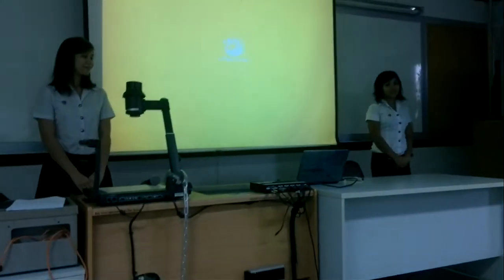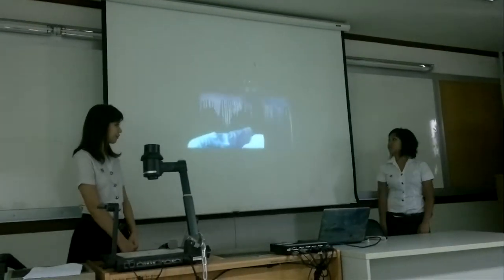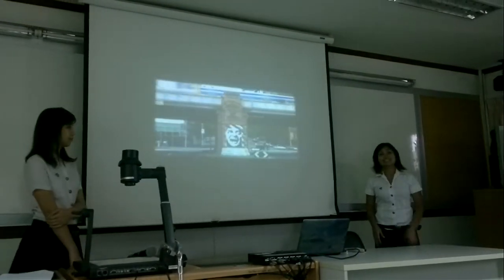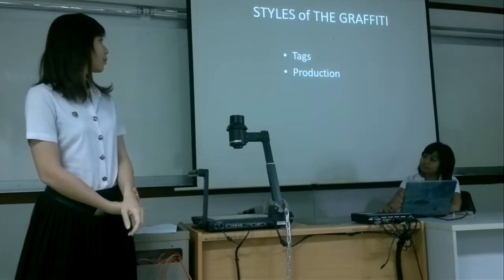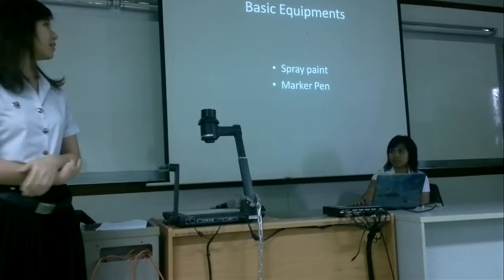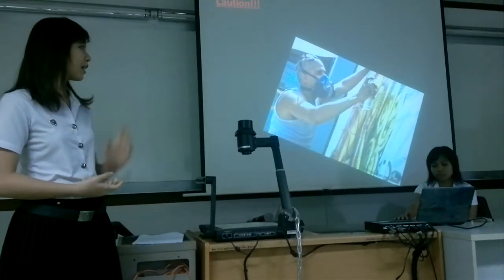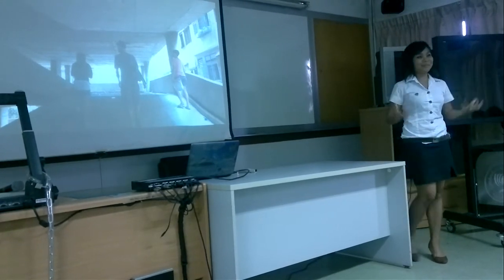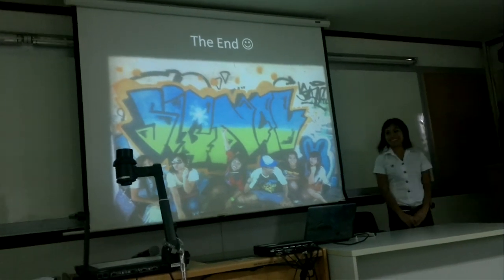the graffiti presenting in English class